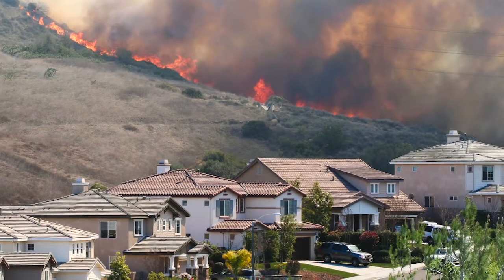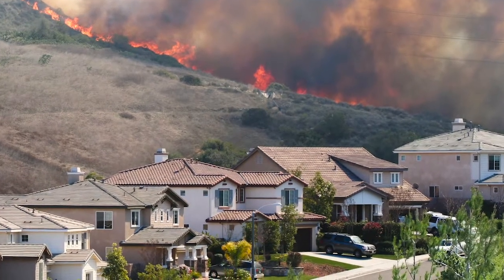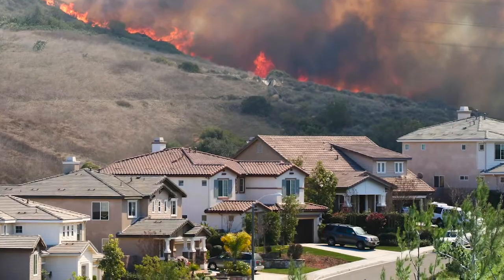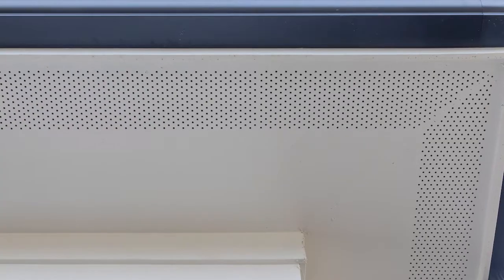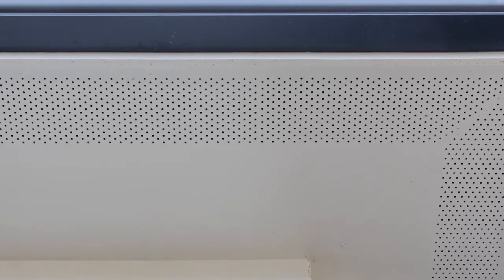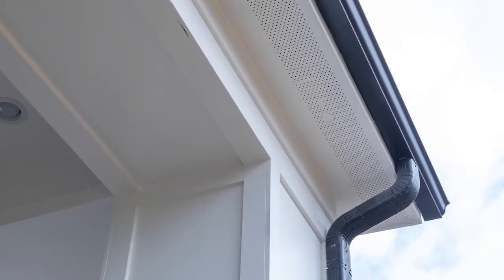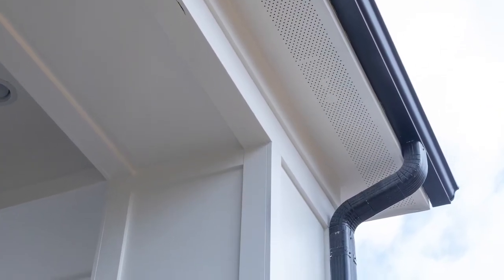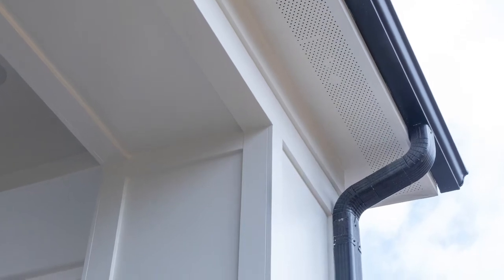Benefits of Allura Soffit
Learn the benefits of Allura Soffit against our competitors and other material types.